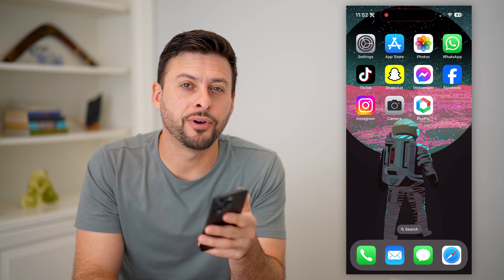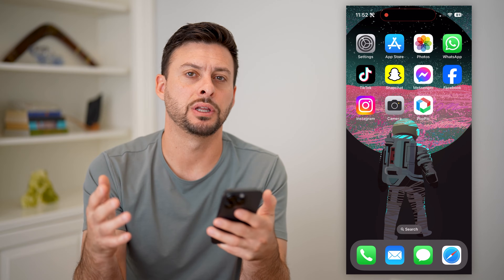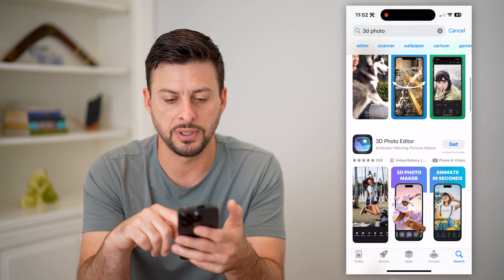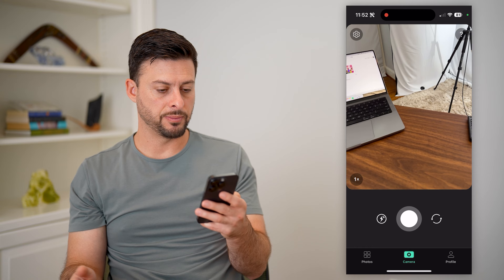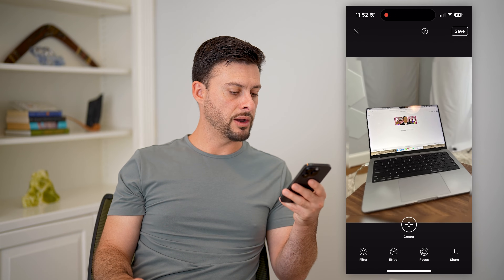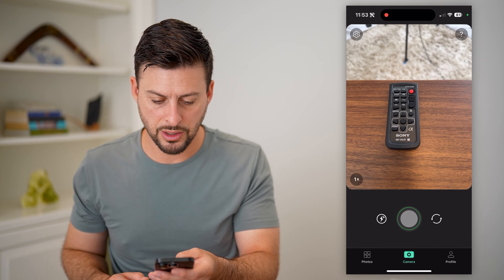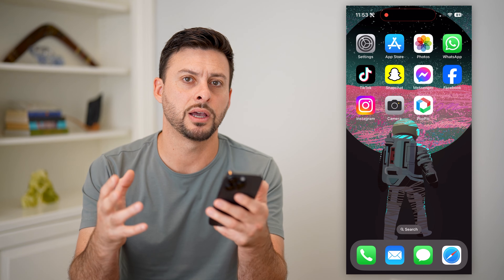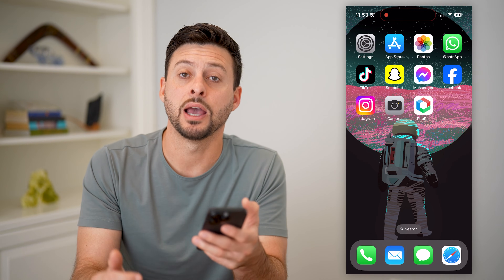How To Take A 3D Photo On iPhone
Let's use the lidar sensor on your phone so that you can take a 3D photo to make it look like you're actually there with real perspective.

Cool iPhone Facts:
- Every single iPhone ad shows the time as exactly 9:41